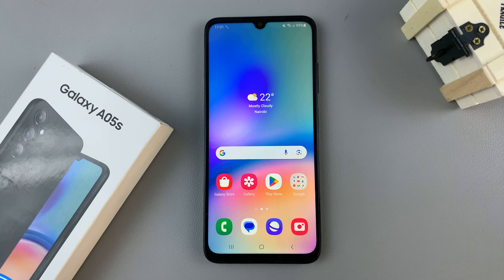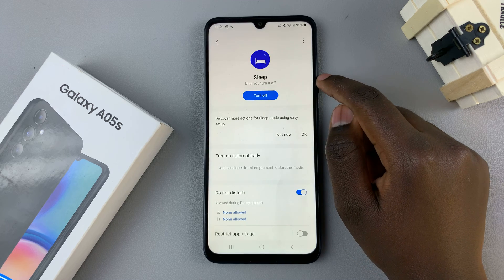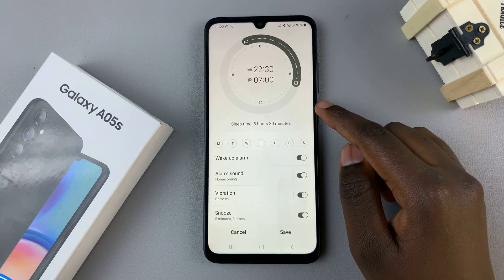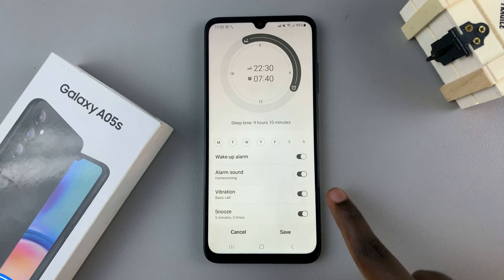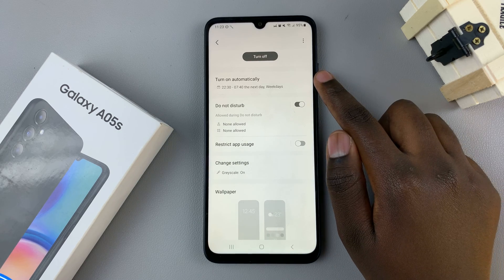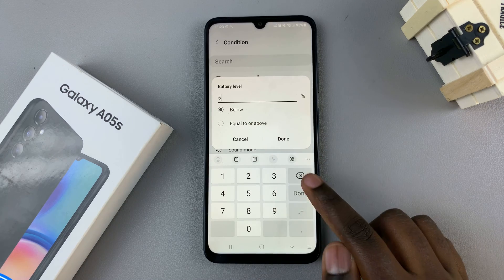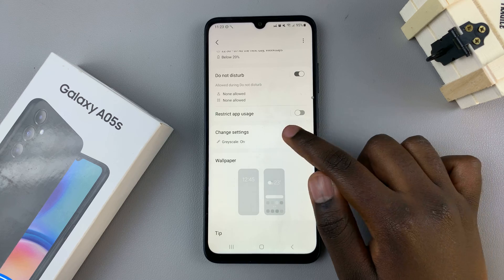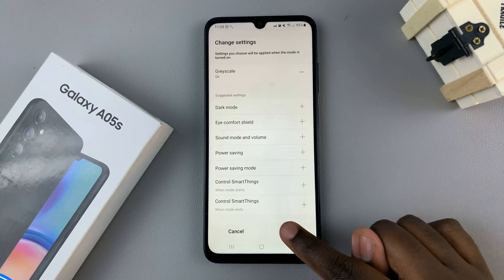How To Enable Sleep Mode On Samsung Galaxy A05s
Learn how to enable sleep mode on the Samsung Galaxy A05s.

Enabling Sleep Mode on your Samsung Galaxy device is a simple process that allows you to conserve battery life by automatically turning off the screen after a specified period of inactivity. This feature is particularly useful for preventing unnecessary battery drain when your phone is not in use. Here's how to enable sleep mode on your Samsung Galaxy A05s.

Galaxy S23 Ultra DUAL SIM 256GB 8GB Phantom Black:

Cell Phone Tripod Adapter